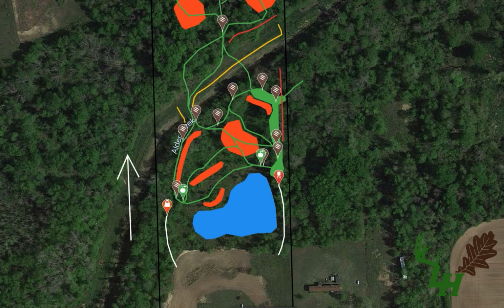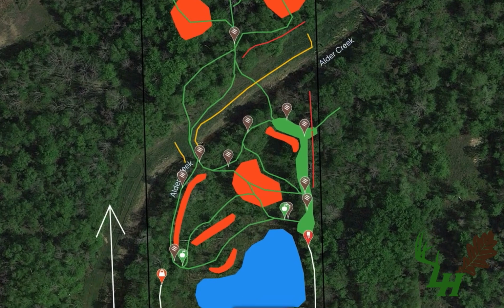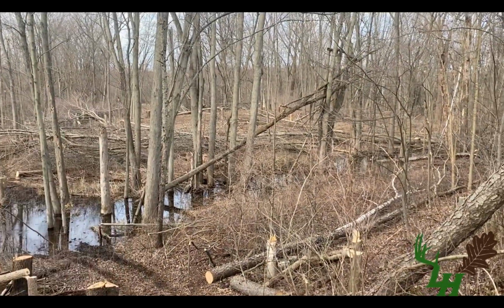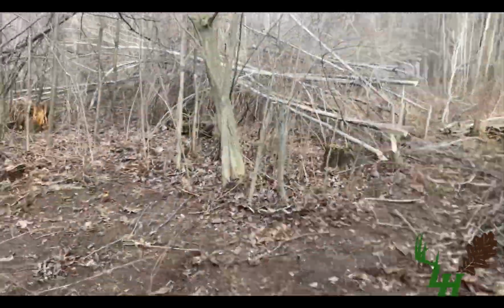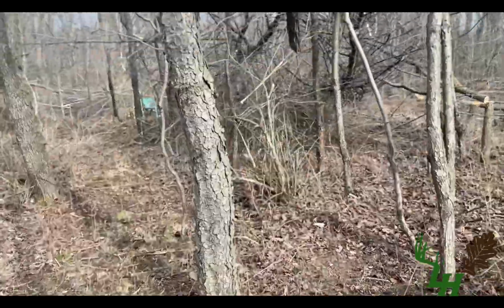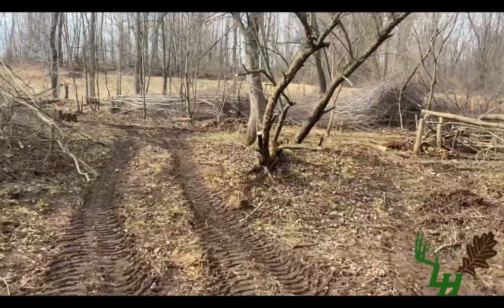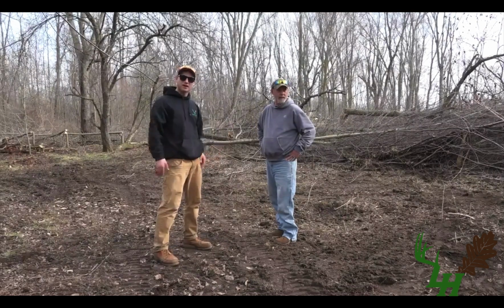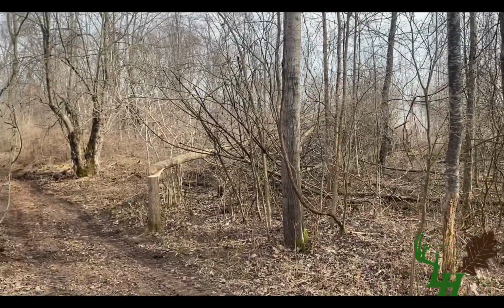Small Property Habitat Improvements & Design Concepts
In this video I am helping a disabled client create better habitat and hunting on his 10 acre property in the thumb of Michigan. We worked together to create a habitat plan that fit his goals and objectives, so he could see and harvest more deer, and older age class bucks. I go over the layout and design concepts of this property, and then give a tour of the property after most of the work had been done.

Colin Koskinen

Whitetail Consulting & Habitat Management Services